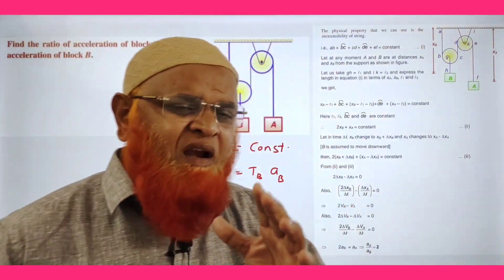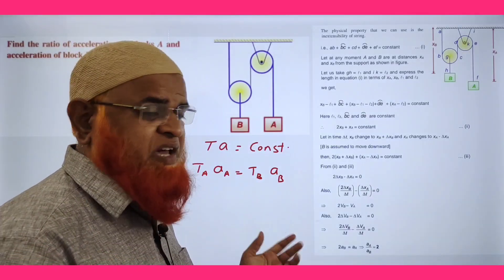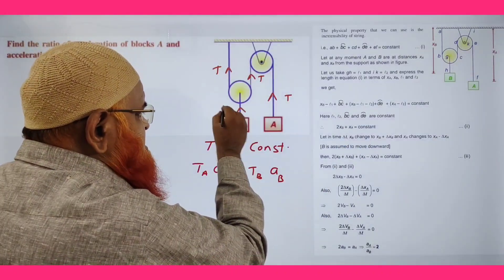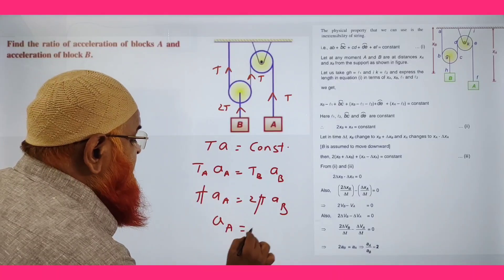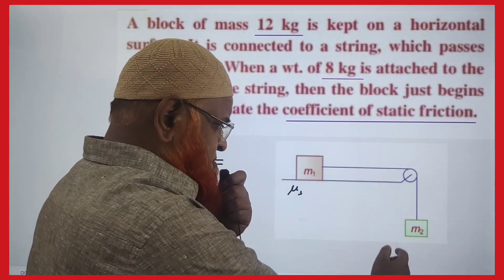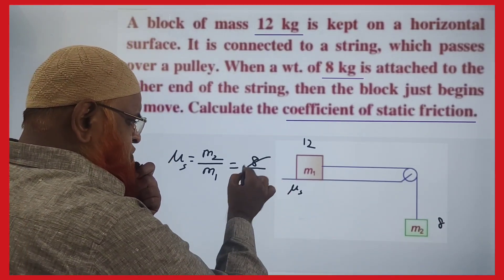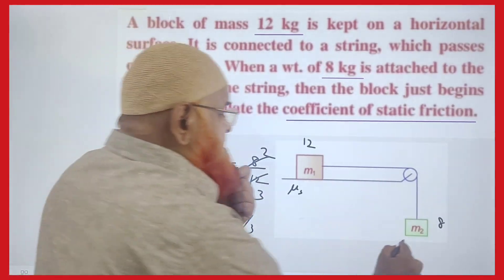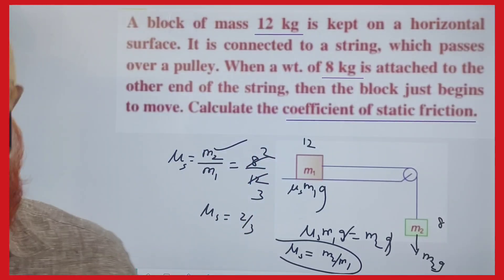Laws of motion class 11 | NEET and JEE mains | Physics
Nuclear physics short tricks|
My videos are included with
1) Physics strategy for jee mains 2024,
2) Relative motion tricks for neet,
3) Constrained motion neet,
4) Relative velocity,
5) Circular motion neet 2024,
6) Kinematics short tricks for neet,
7) Motion in one dimension tricks
8) Relative motion classplus 11 neet,
9) Relative motion tricks